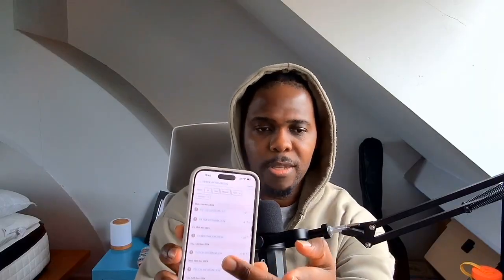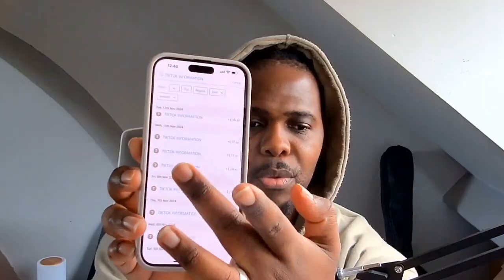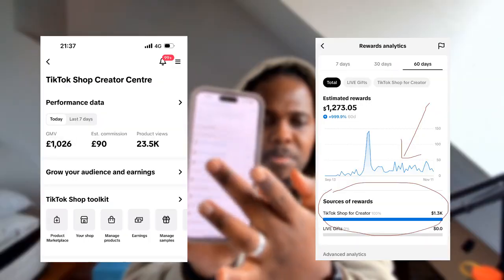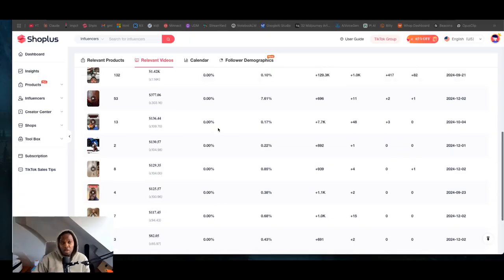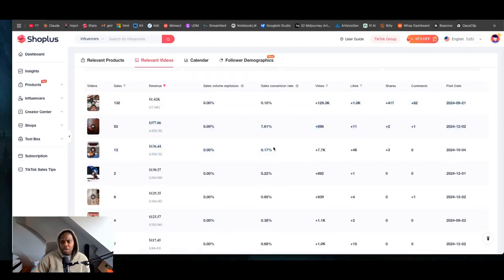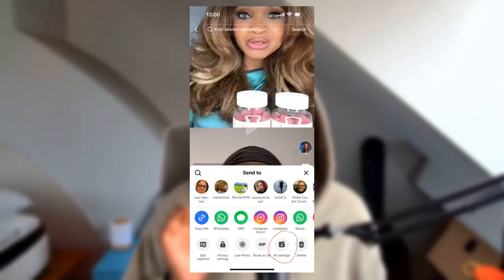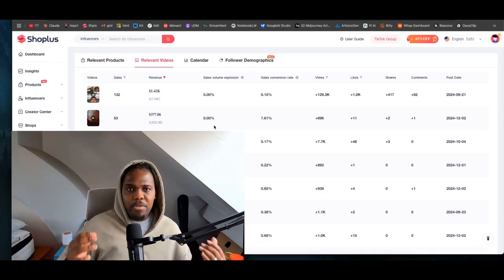The Shop Plus Secret to Passive TikTok Income